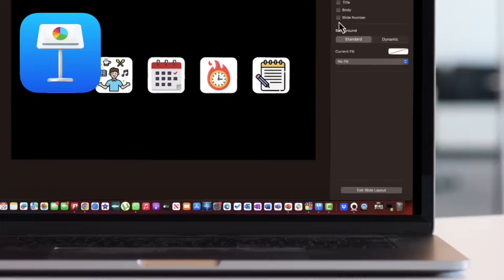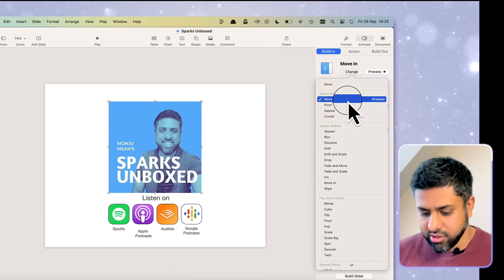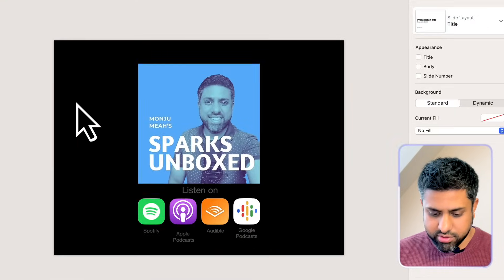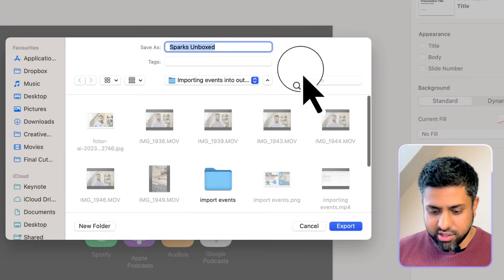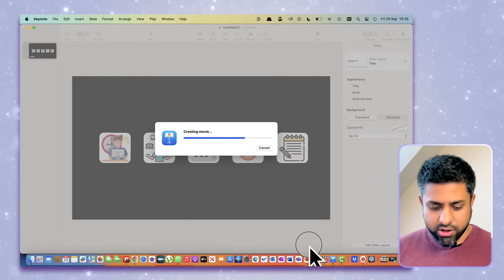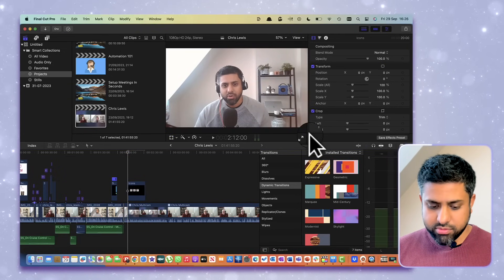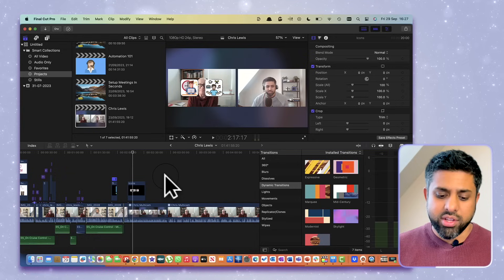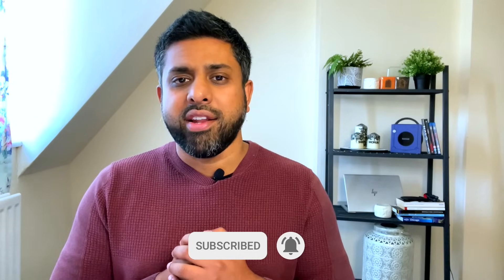Use KeyNote To Bring Your Videos to Life with Custom Animations and Titles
In this video, I'm going to show you how to use Keynote to create custom animations and titles for your YouTube videos or any other videos. With Keynote, you can create beautiful, custom animations and titles that will really make your videos stand out.

This is an easy tutorial that will help you unleash the power of Keynote and give your videos a unique edge. Watch and learn how to create amazing animation and titles in a few minutes.

0:00 - Intro
0:23 - Apple KeyNote
0:41 - Example 1: Podcast promo
3:28 - Importing into and editing in Final Cut Pro
5:25 - Example 2: Pop up icons
8:47 - Close